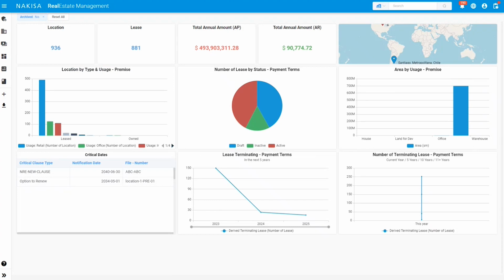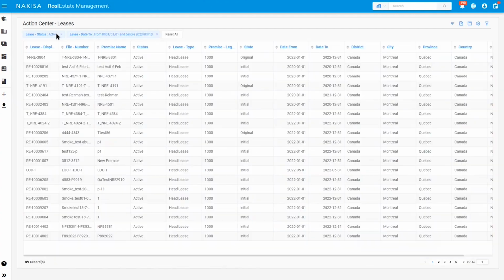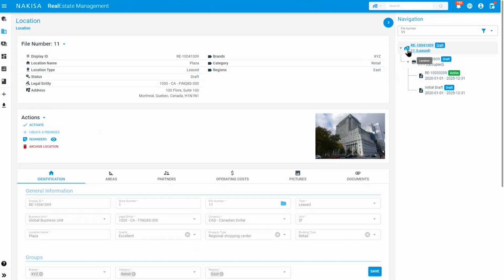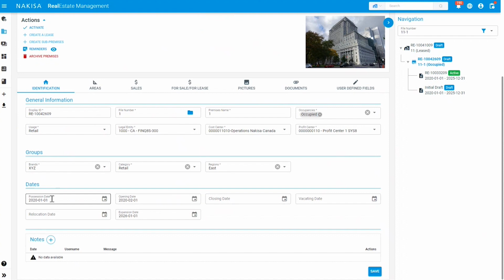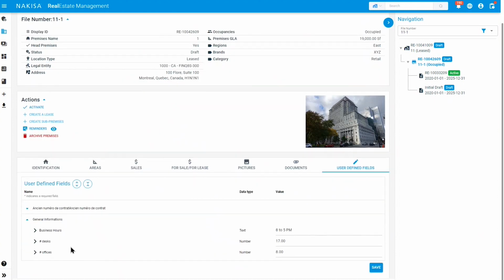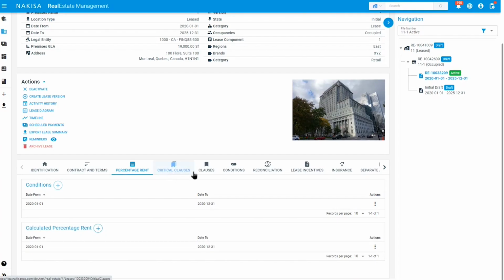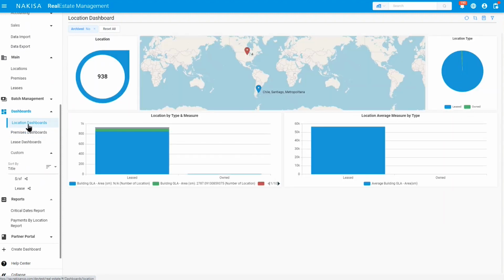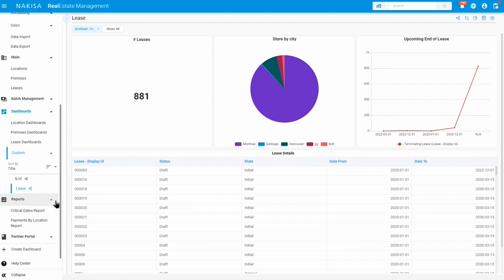Nakisa Real Estate (NRE) Solution Overview - 2023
This video shows all the main functionalities of Nakisa Real Estate (NRE) solution designed for Corporate Real estate users.